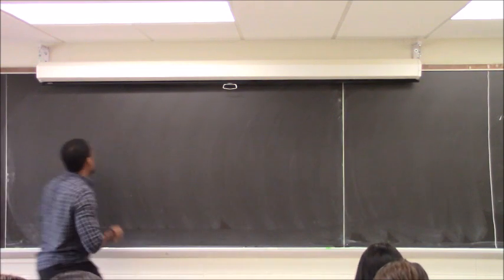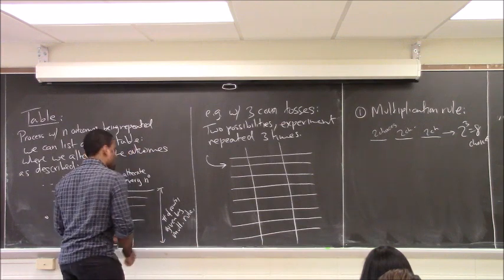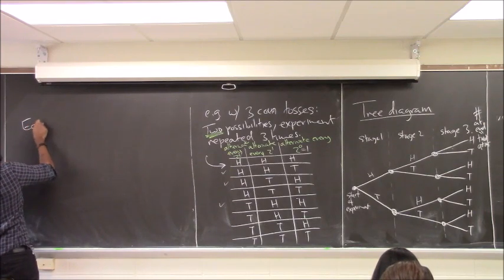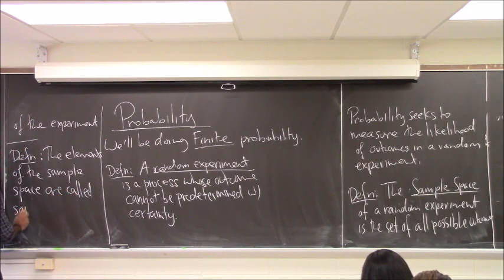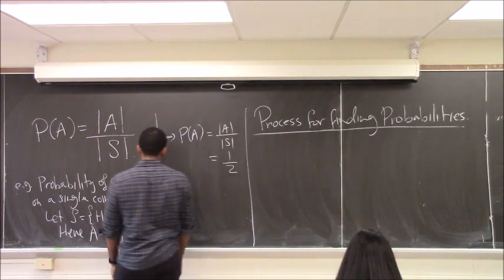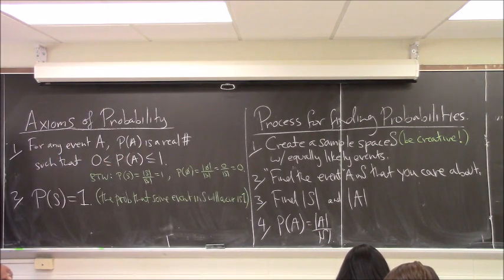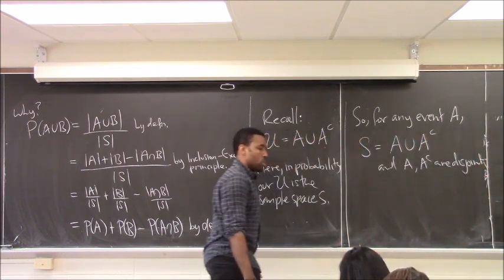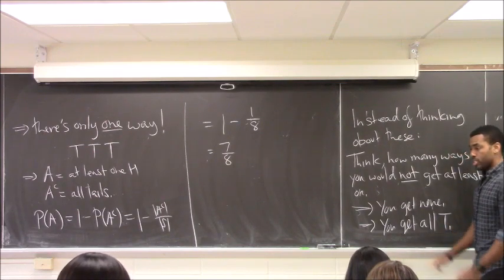Math 1108-R17 Lecture 23 - Intro to Probability: Definition, Axioms, Compliment, and Disjunction